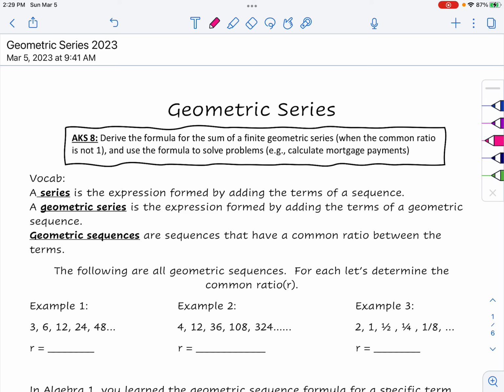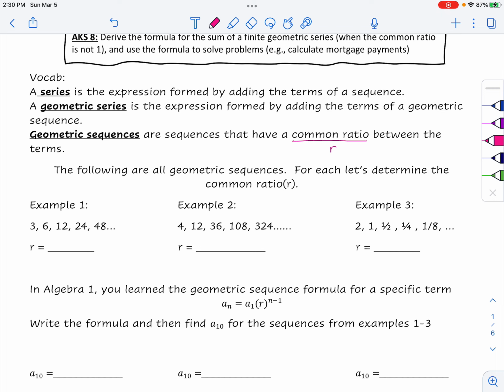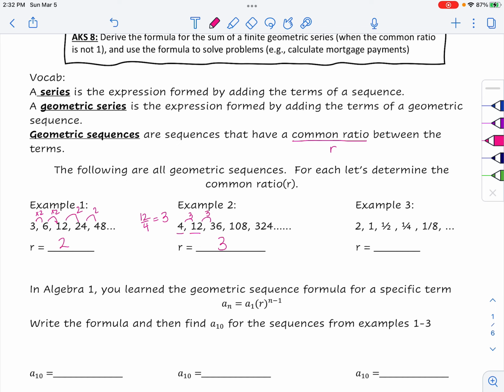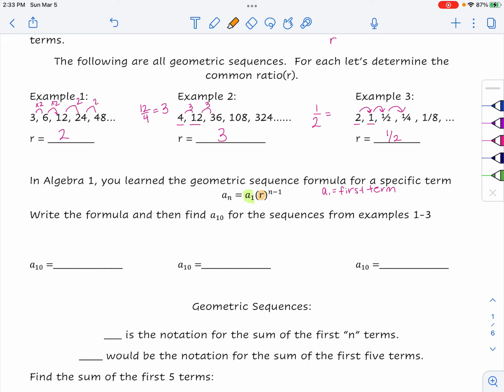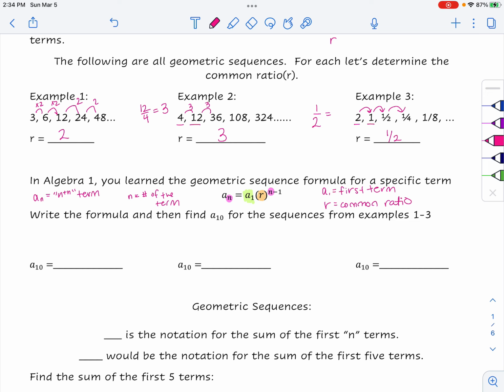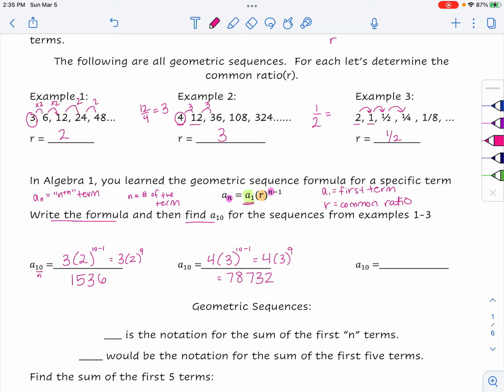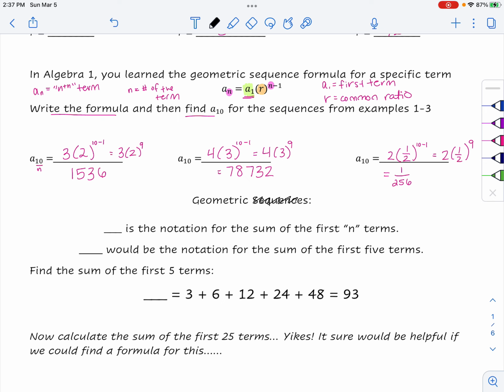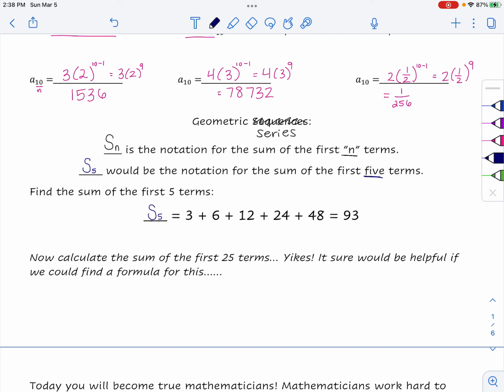Geometric Series video #1